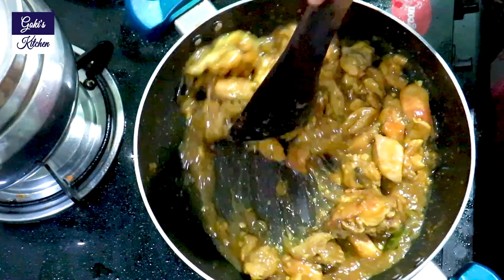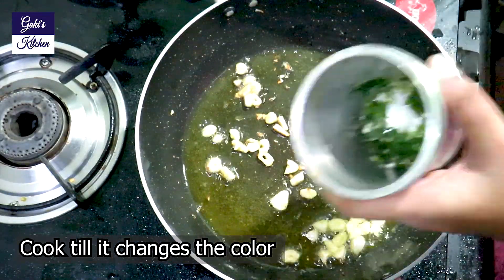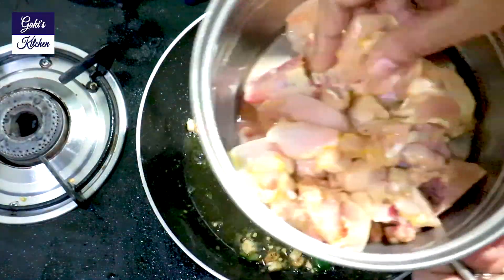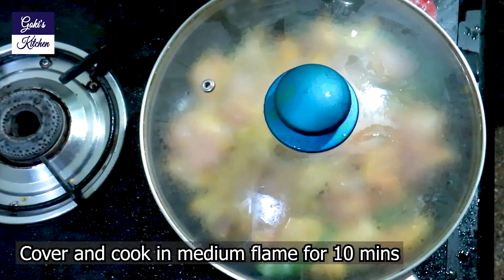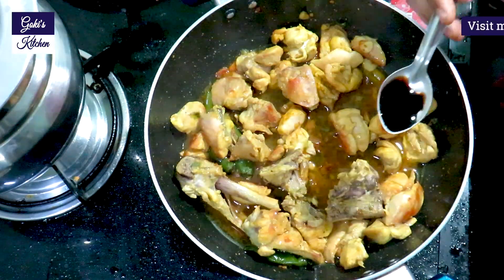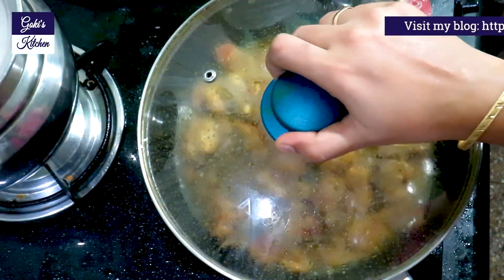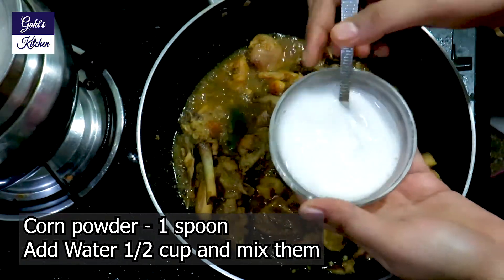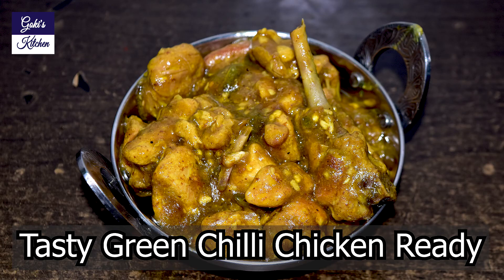Green Chilli Chicken | பச்சை மிளகாய் சிக்கன் | Pachai Milagai Chicken | Goki's Kitchen